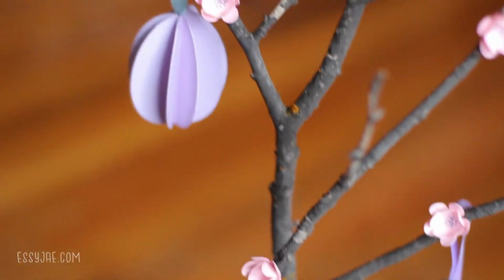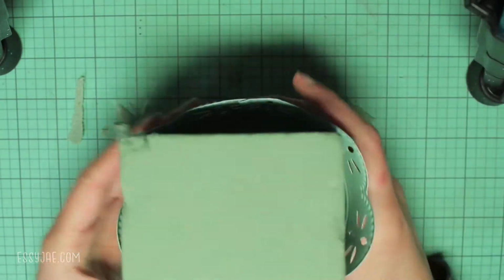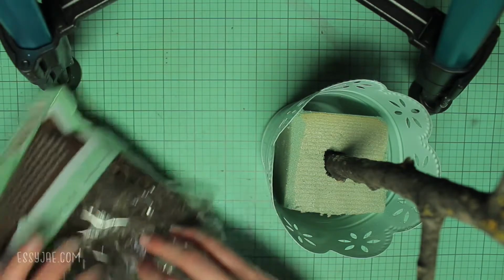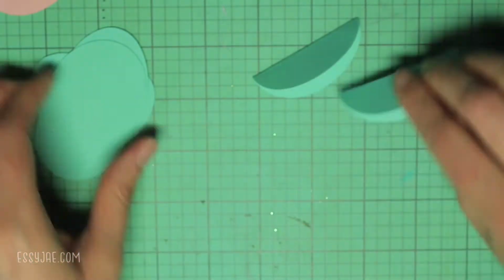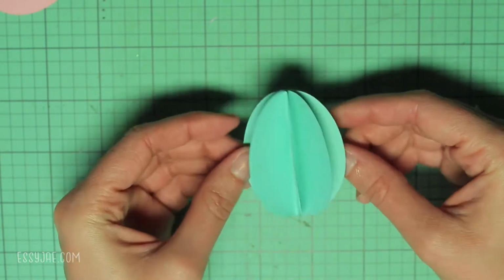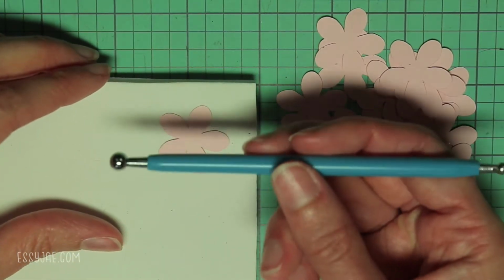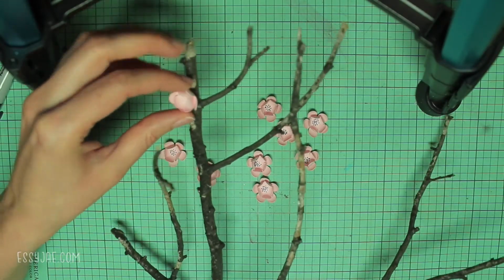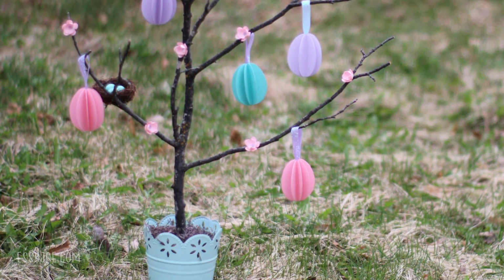DIY Easter Tree Tutorial! 🐣 Easter Crafts & Decorations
This video shows how to create a diy Easter tree out of a tree branch + how to make paper Easter egg ornaments and tiny paper flowers to decorate it with! An inexpensive, easy, and super cute easter decoration idea! You can also take the egg ornaments off to create a cute Spring tree :)

If you make this, I'd love to see it! Tag me on instagram @essyjae

🎨 My favorite & most used craft products

✏︎ All comments are moderated on this channel, so feel free to comment without worrying about getting a mean reply :) I read and approve every single comment, so even if I don't reply right away, I still saw and appreciated your comment! :)

SVG cut files

Facebook, Pinterest, Instagram: @essyjae

~Sarah

"Logic can get you from A to B, but creativity can take you anywhere!"

Phil 4:13